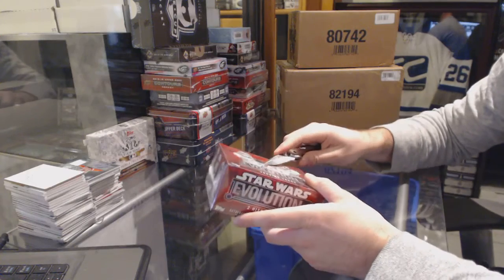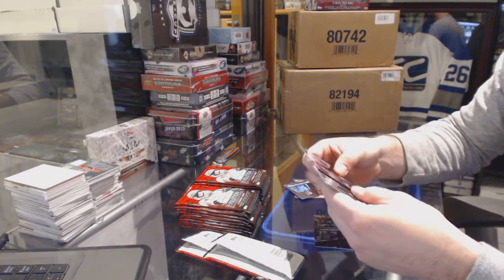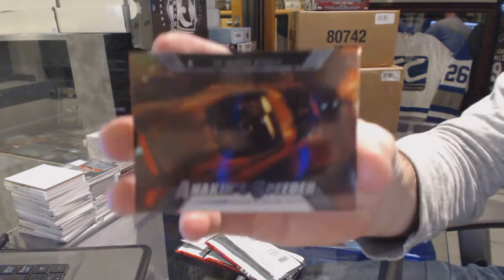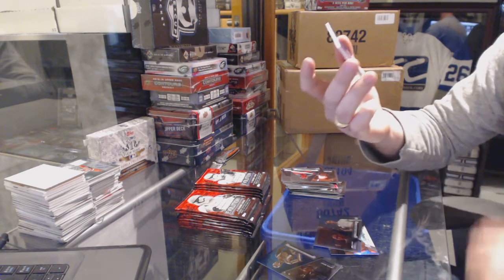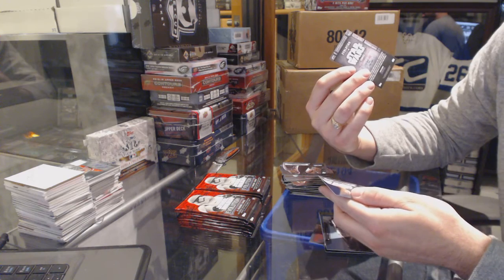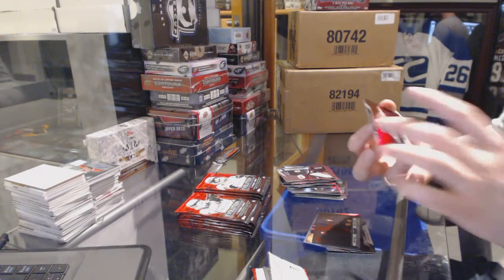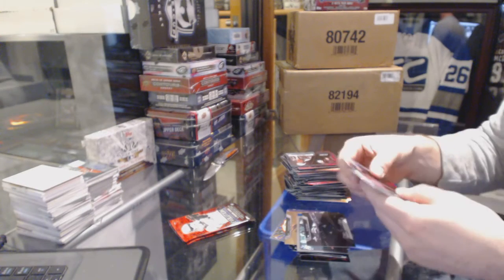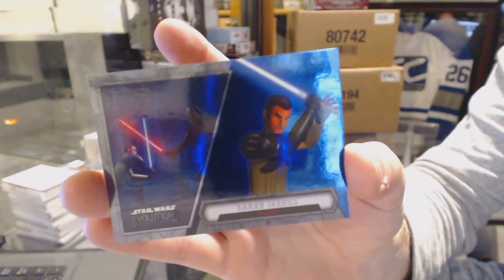BCMike's 2016 Topps Star Wars Evolution Trading Cards Box Break